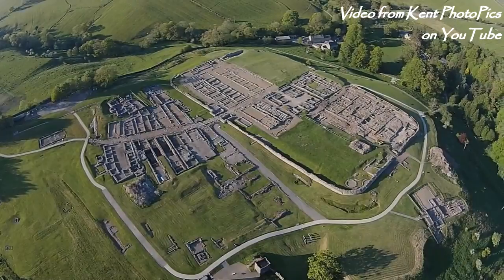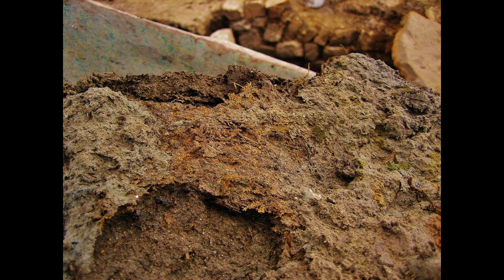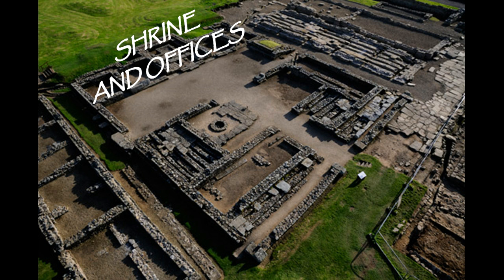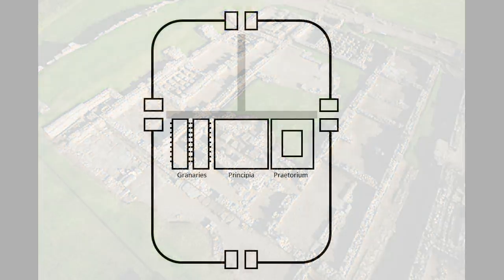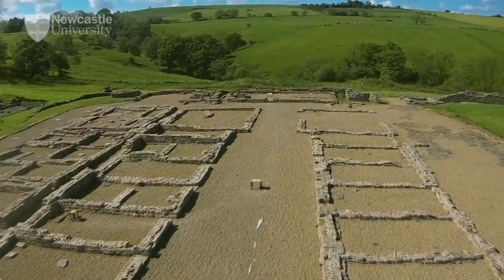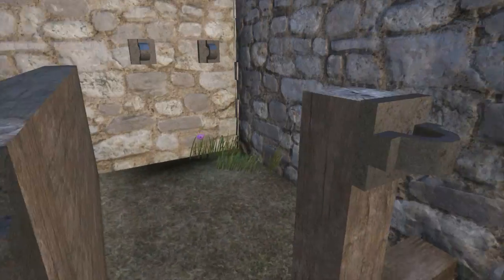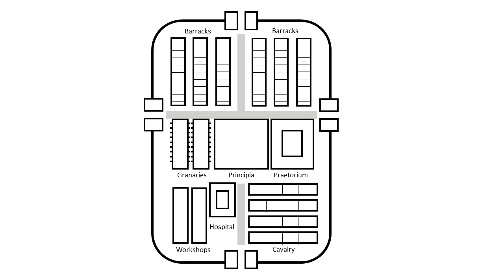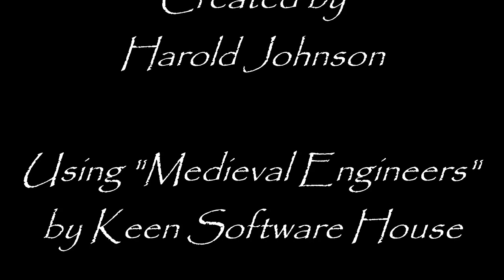Roman Forts - Building Stories from Stones (featuring "Medieval Engineers")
When what's left of most Roman forts are just a few stones in the ground, how do we know what they looked like, how they worked? Take a look! This video runs you through the basic parts found in most any Roman fort from Scotland to Jordan, and uses "Medieval Engineers" software to show something of how they may have looked in real life.

This video wouldn't have been possible without the gorgeous aerial cinematography of Kent Photo Pics Newcastle University's Future Learn program and Wayne Carr Their videos are beautiful & illuminating!